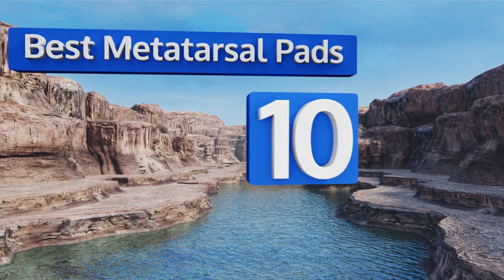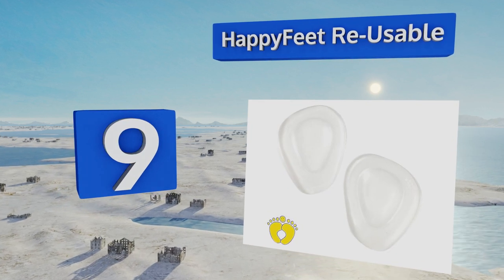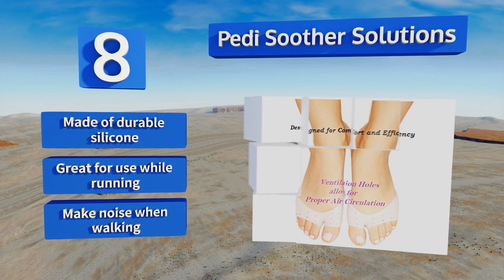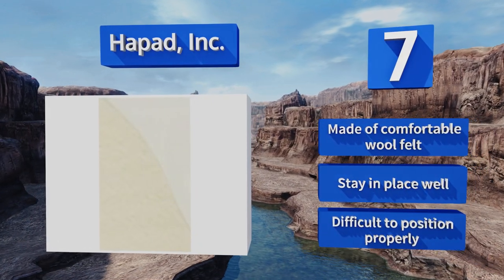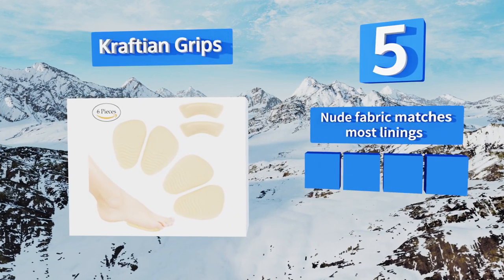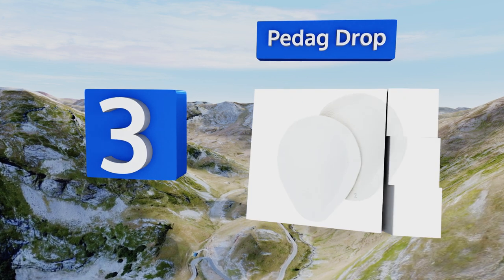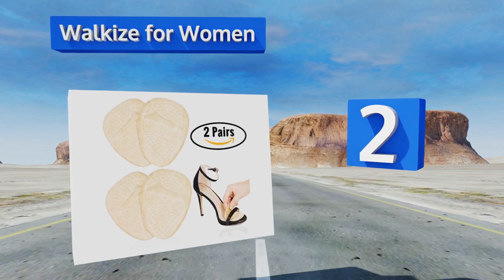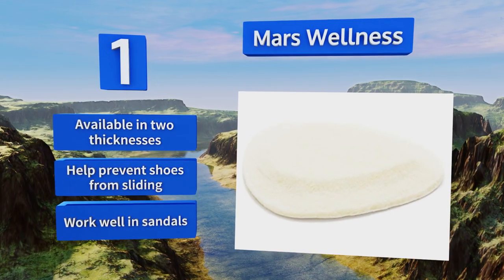10 Best Metatarsal Pads 2018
Our complete review, including our selection for the year's best metatarsal pad, is exclusively available on Ezvid Wiki.

Metatarsal pads included in this wiki include the kraftian grips, pedag drop, happyfeet re-usable, pedi soother solutions, lunoda forefoot, aveilo inserts, hapad, inc., mars wellness, pedag t-form, and walkize for women.